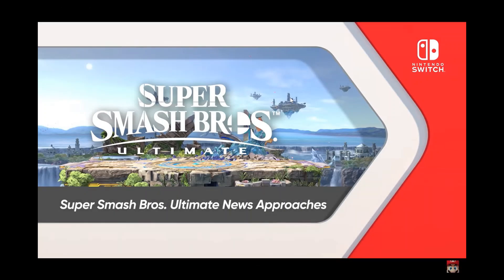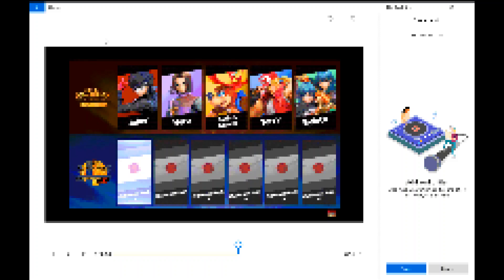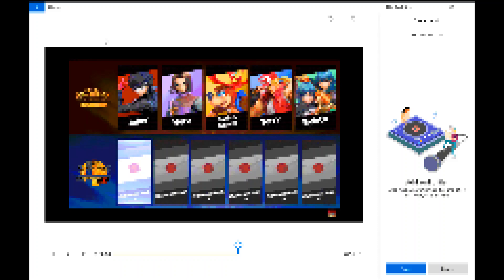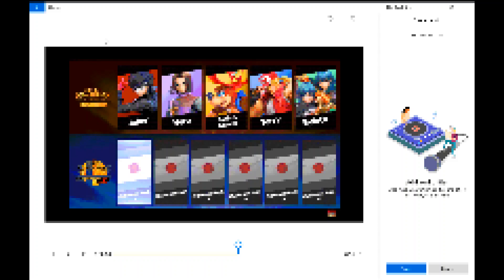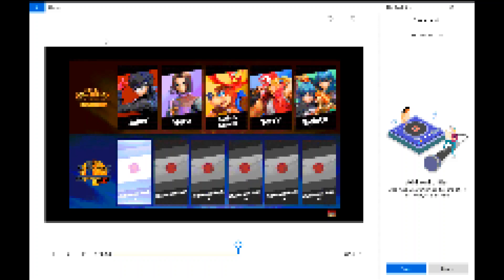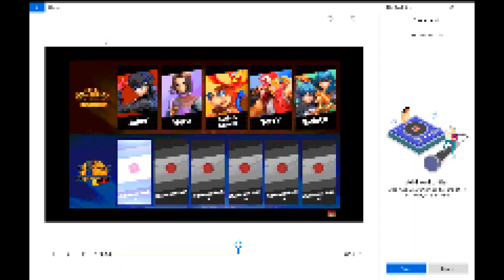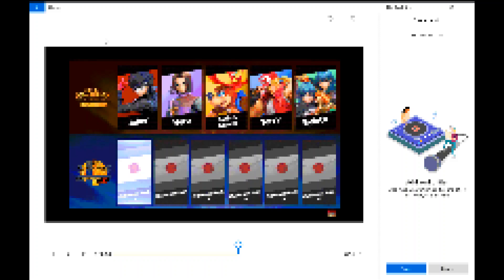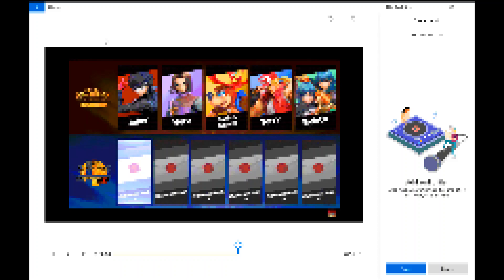Arms X Smash?